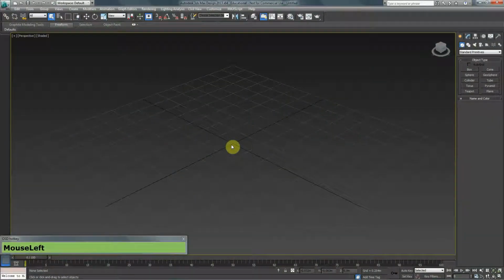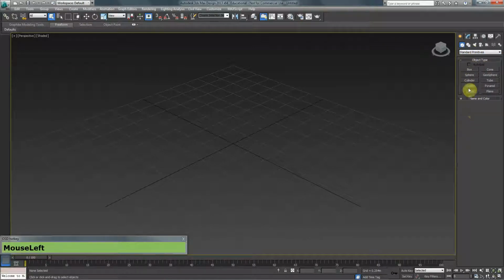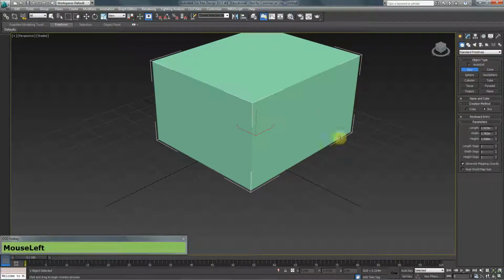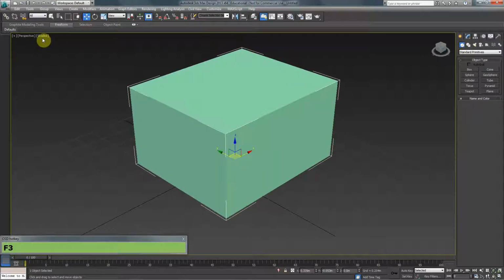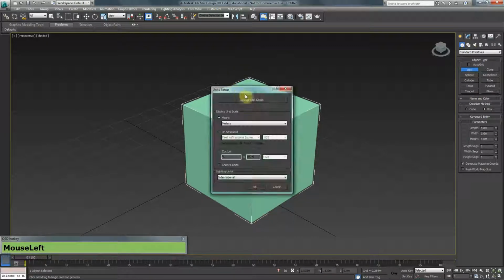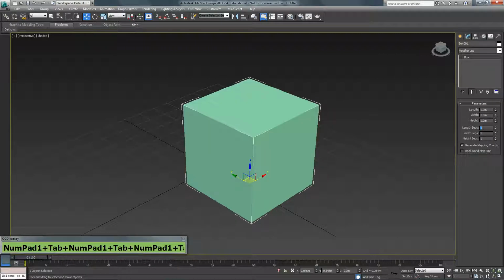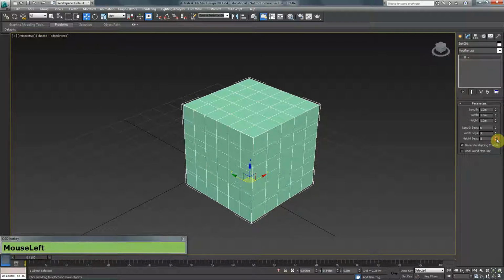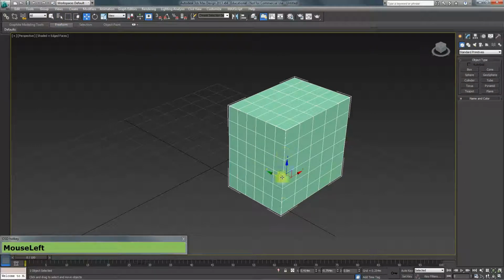Basics #4 Tabs Panels